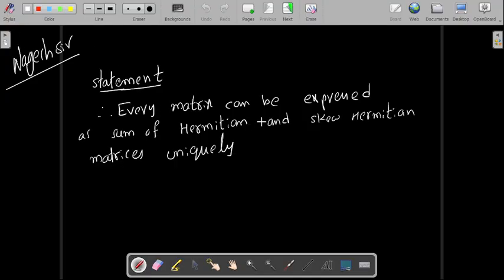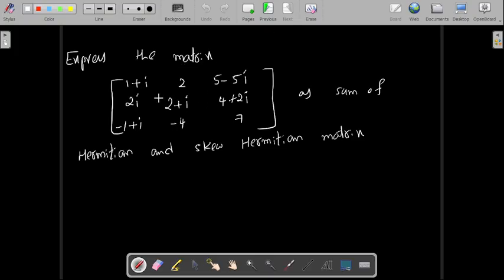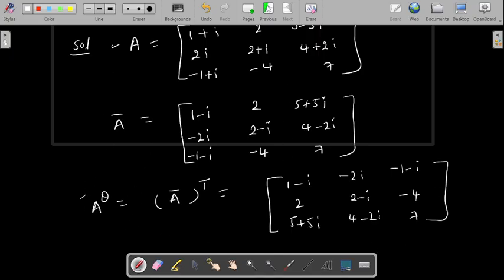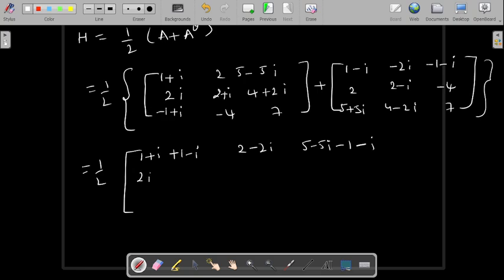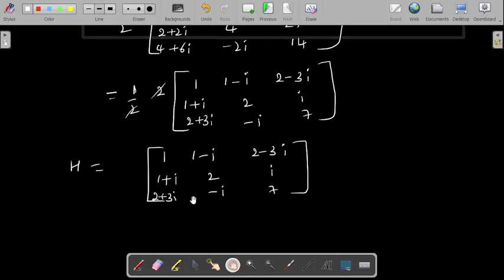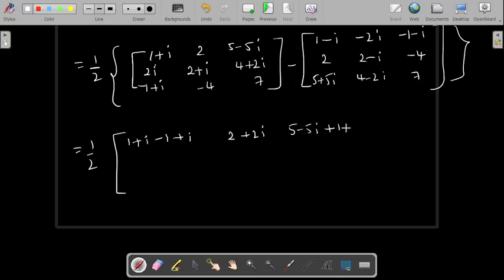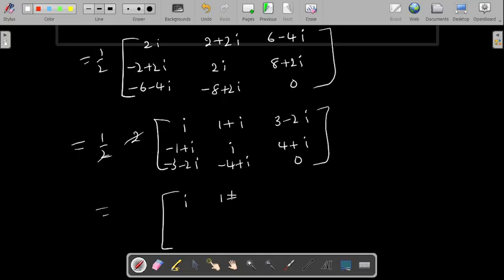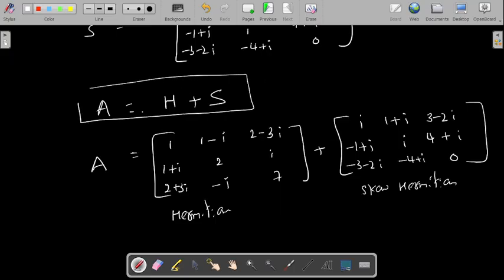sum of Hermitain and Skew Hermitain matrices